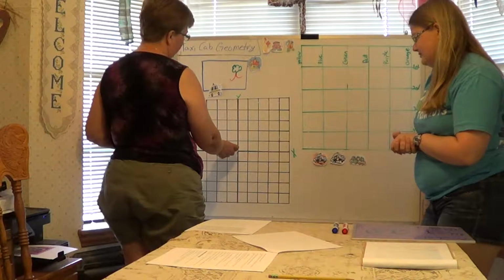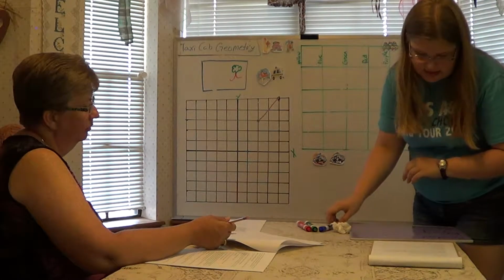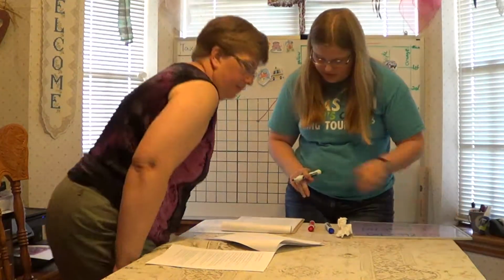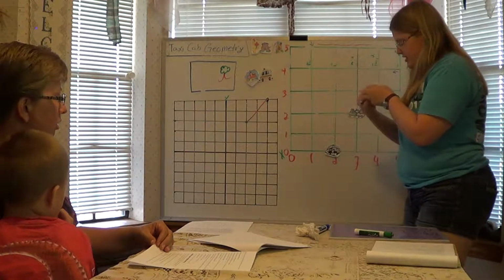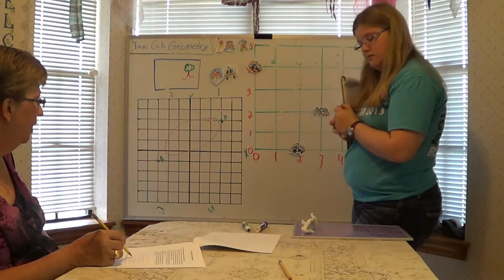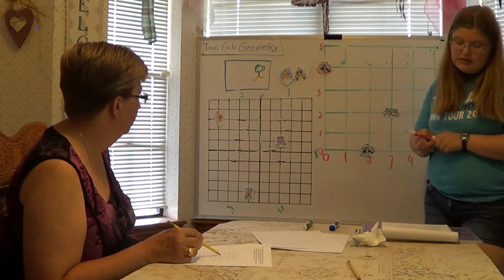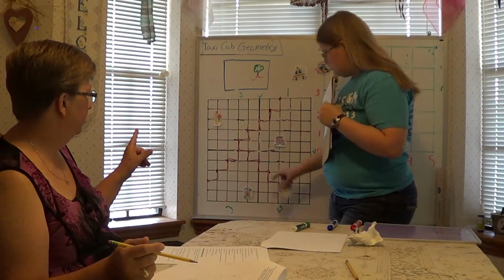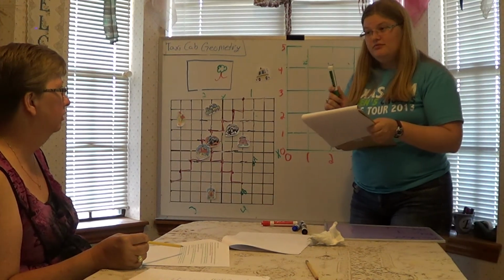Taxi Cab Geometry